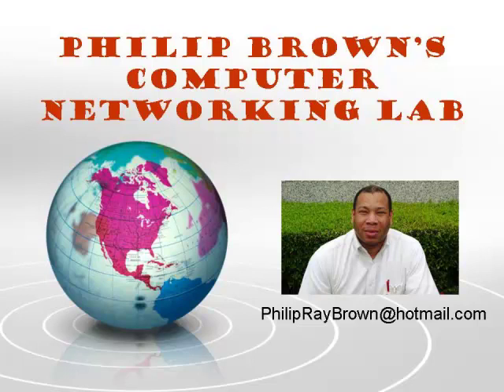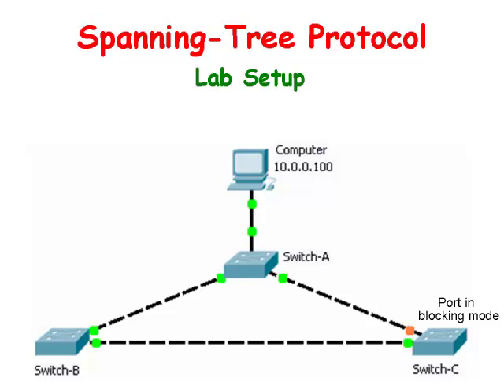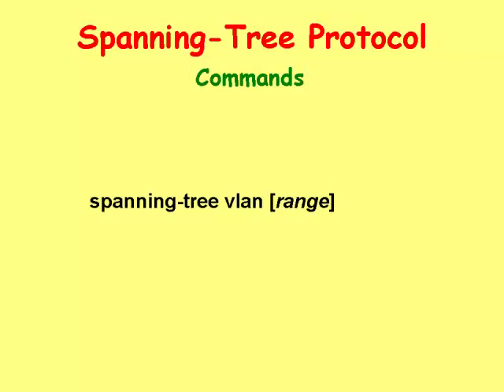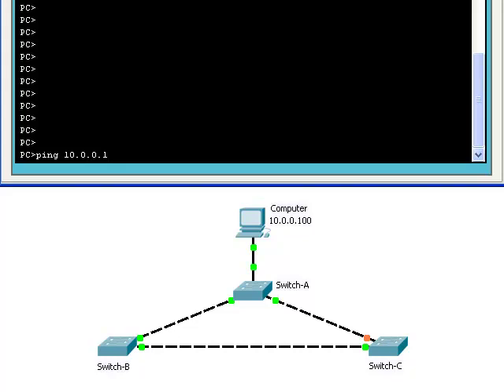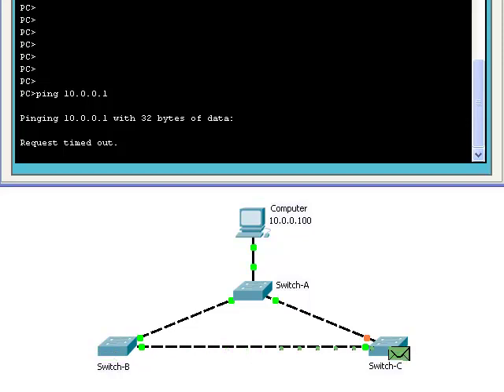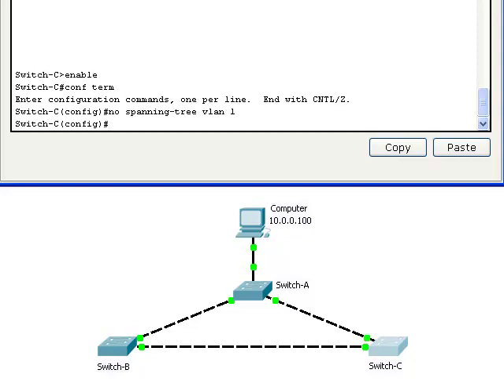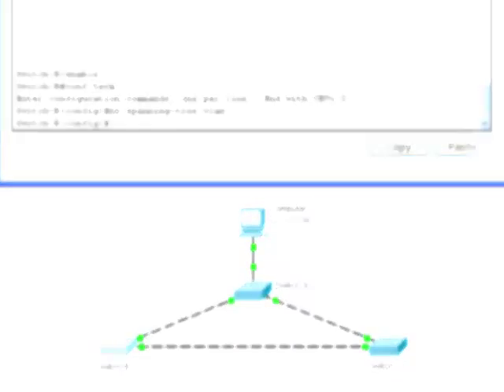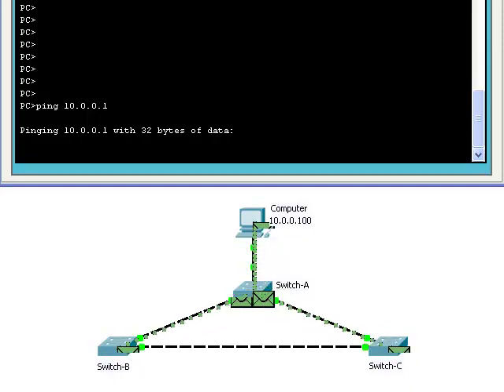Cisco Switches: Spanning-Tree Protocol - Overview